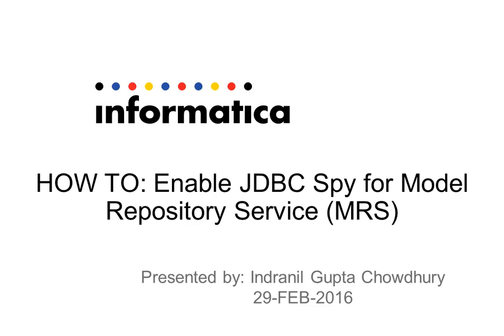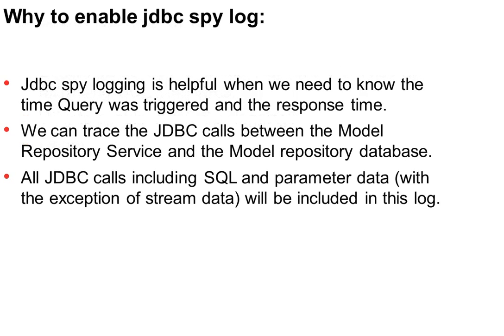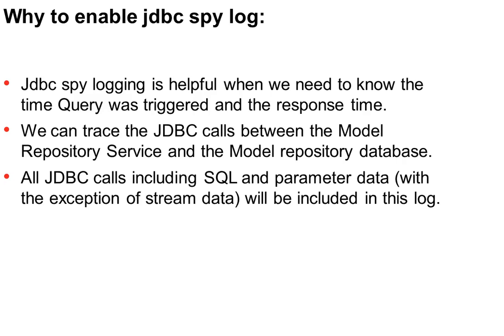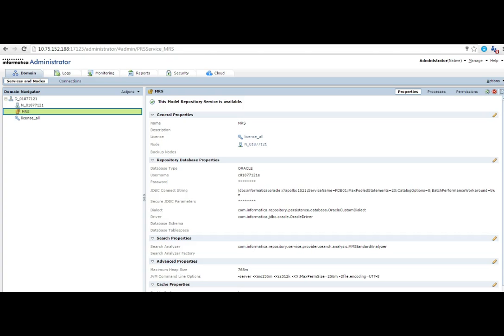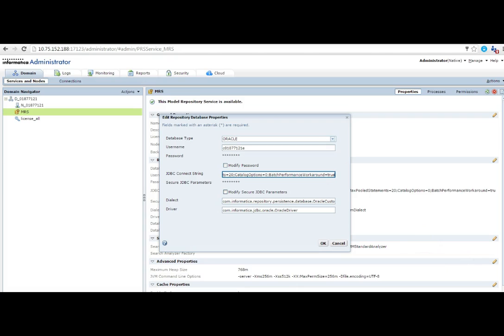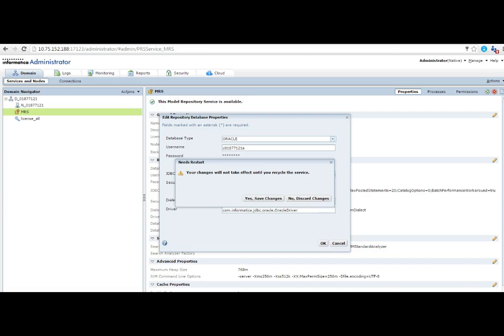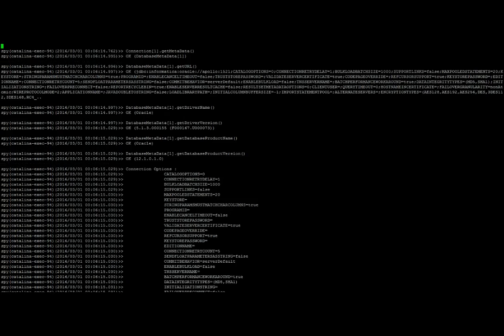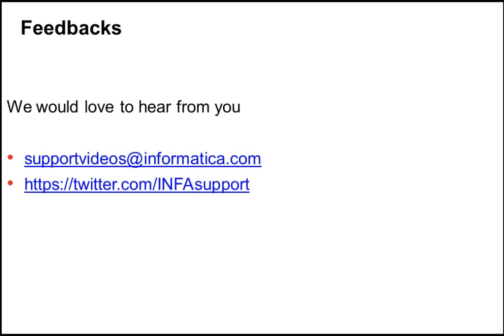How to enable the JDBC Spy for Model Repository Service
The video explains steps needed to be performed to enable JDBC spy log for Model Repository service